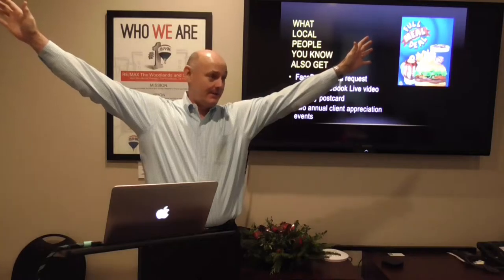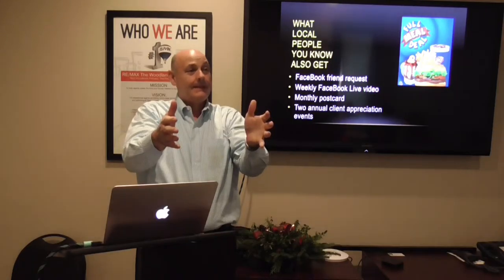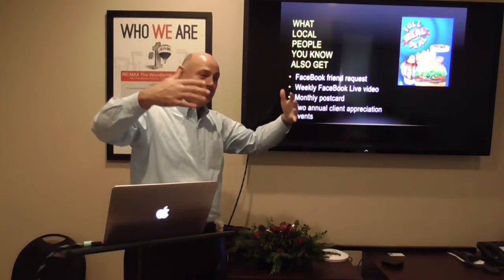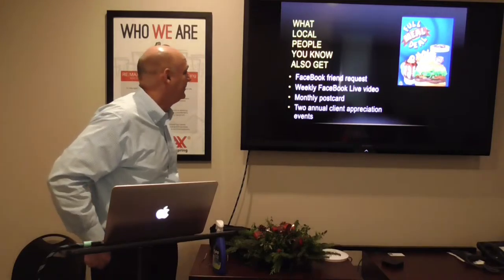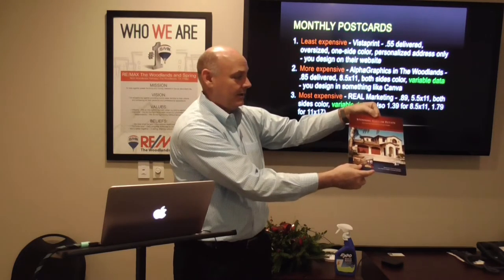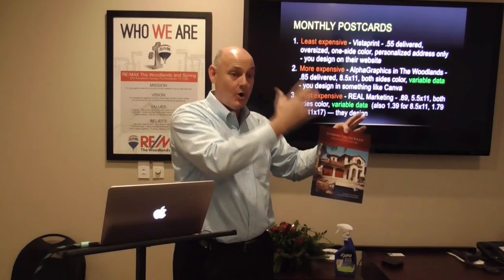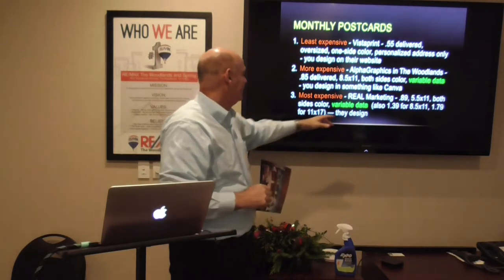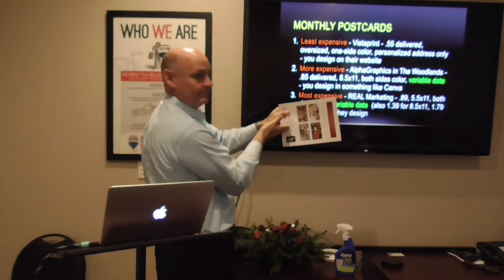Marketing to your SOI - Frank Gray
For additional information regarding RE/MAX The Woodlands and Spring and our Complete Agent Development Program, contact Frank Gray, Business Coach, at , .